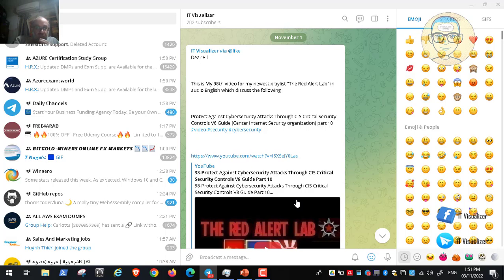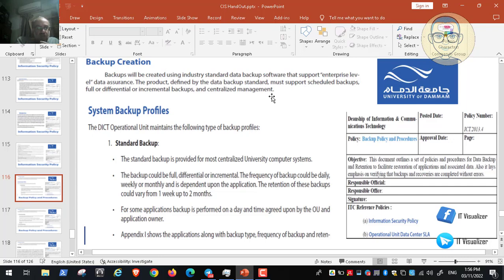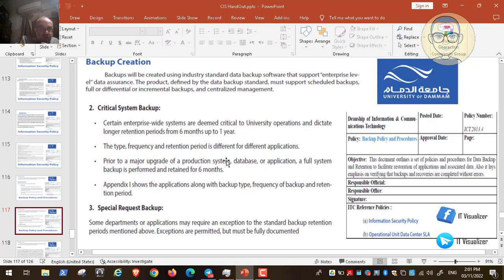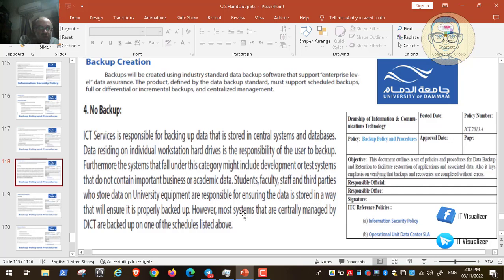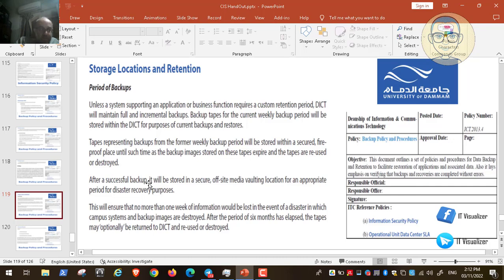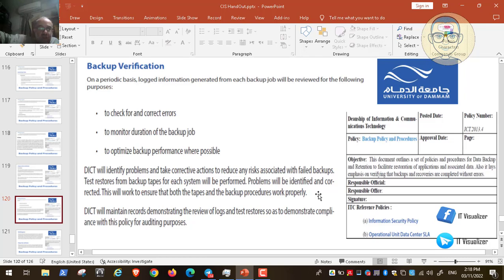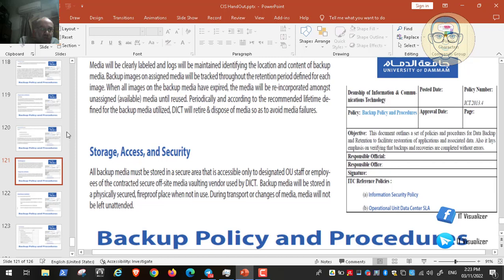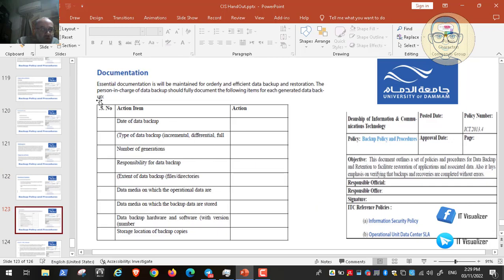99-Protect Against Cybersecurity Attacks Through CIS Critical Security Controls V8 Guide Part 11